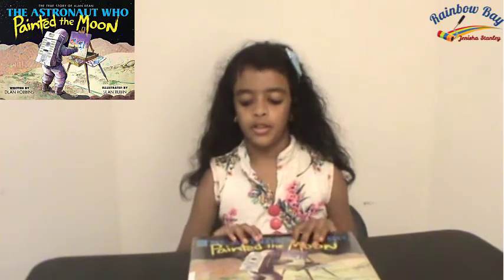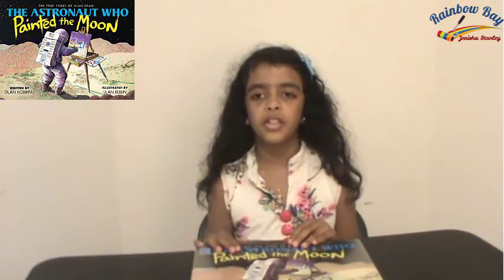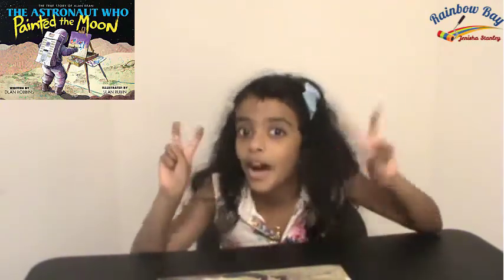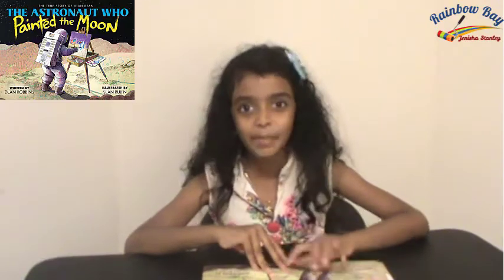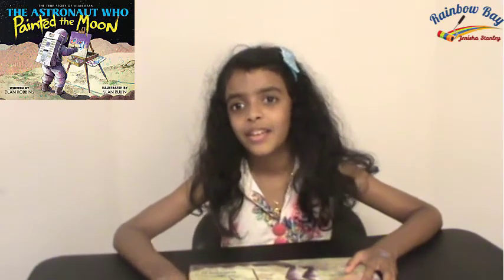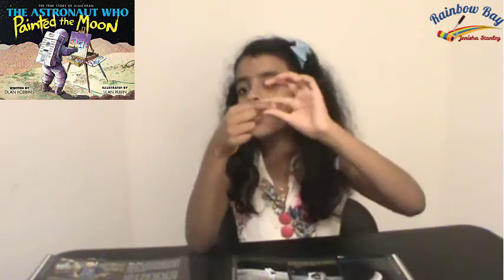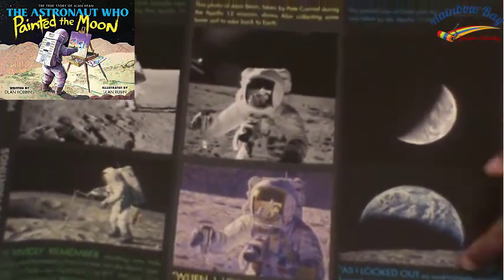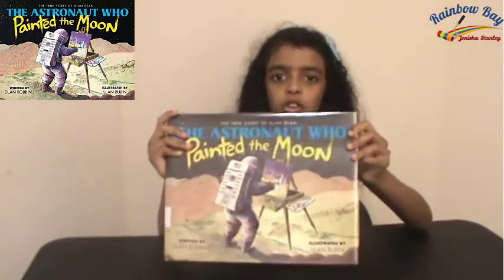The Astronaut Who Painted the Moon: The True Story of Alan Bean / Kids' Book Review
Jenisha reviews the book 'The Astronaut Who Painted the Moon' by Dean Robbins